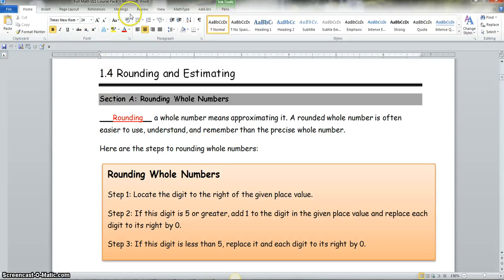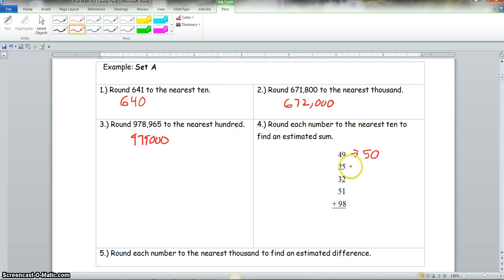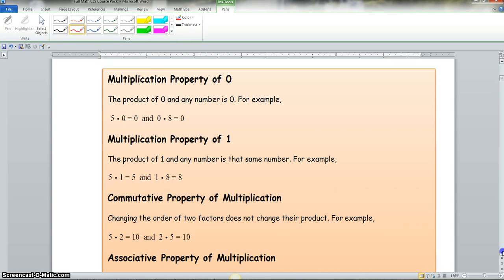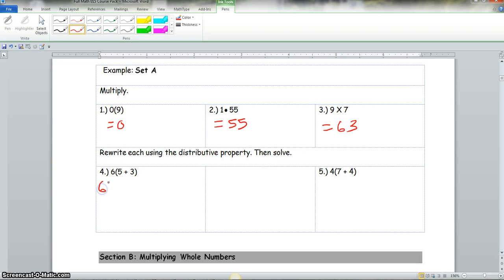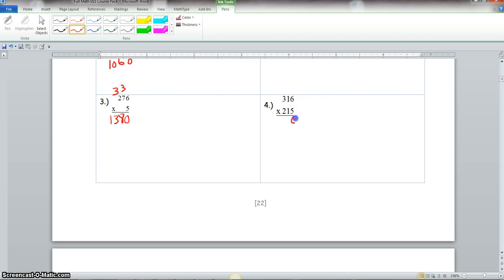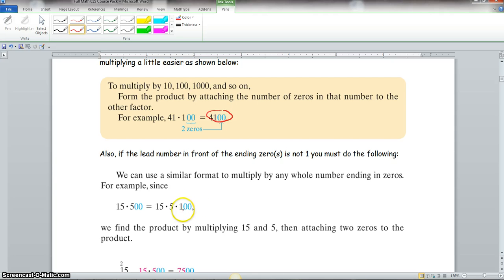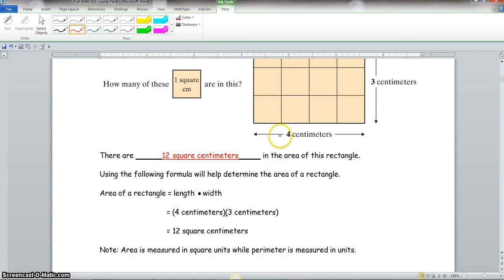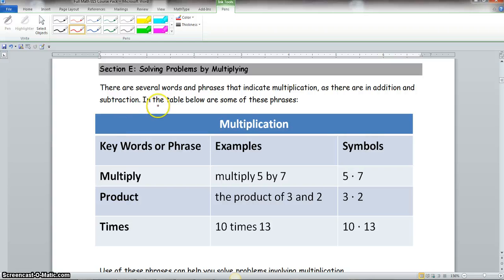MAT 015 Sections 1 4 and 1 5 Video 1